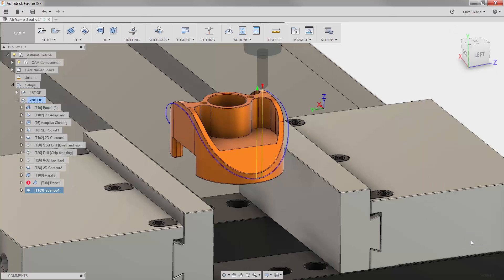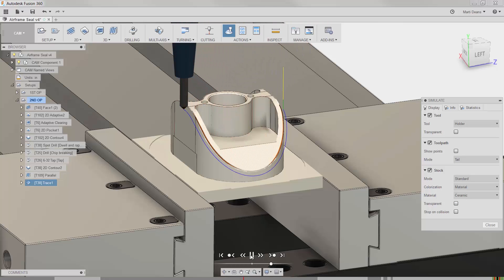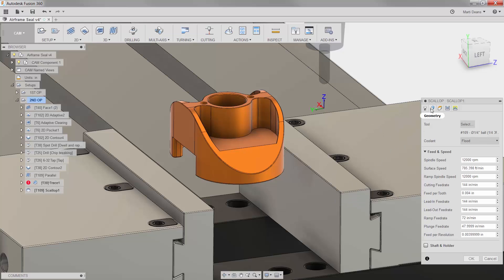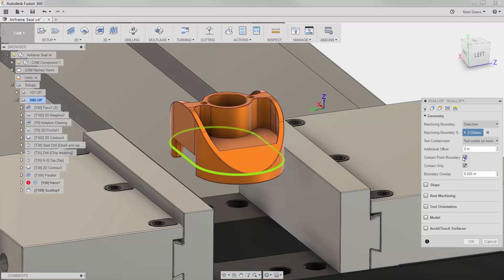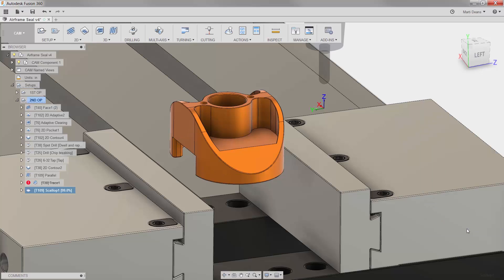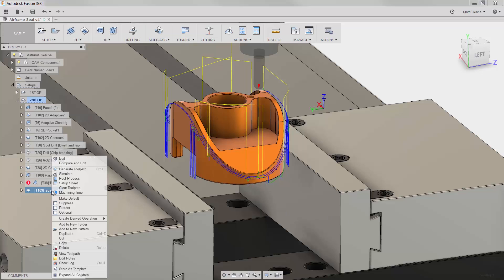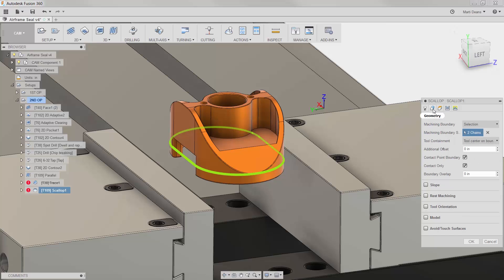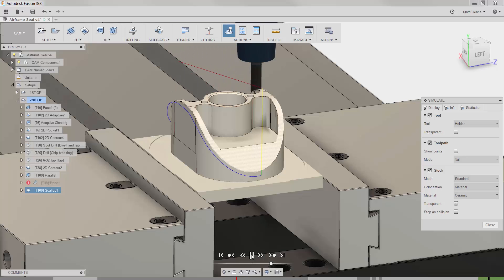Autodesk Fusion 360 | Quick Tip: How to Machine a 3D Chamfer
In this Autodesk Fusion 360 Quick Tip video, we will demonstrate how to painlessly achieve chamfers on steep 3D edges, like the one running around the outside edge of our example part. A deep chamfer results in a big gouge if we try to use a Trace operation and a standard chamfer mill. The trick is to use a scalp operation and a ball-and-mill to go along the model chamfer surface.

First, we'll choose the edges of the chamfer as the machining boundary and enable contact point boundary to keep the tool in contact with our selection. Also, we'll set the boundary overlap to zero inches to keep the tool within the selected machining boundary. Finally, we'll reduce this stepover so there's more than one pass along our chamfered surface. The result looks like a good start, but there's a lot of toolpath noise that we don't want and some passes that waterfall over the edge of the part.

A quick tip within a quick tip! We'll show you how to get a cleaner toolpath. First, look at the tolerance value in the Passes tab. Then, in the machining boundary offset, enter a negative offset of three times the tolerance value. In this example, that's -3/10. Now when we generate the scallop, we get a nice clean toolpath that gives us a great looking 3D chamfer!